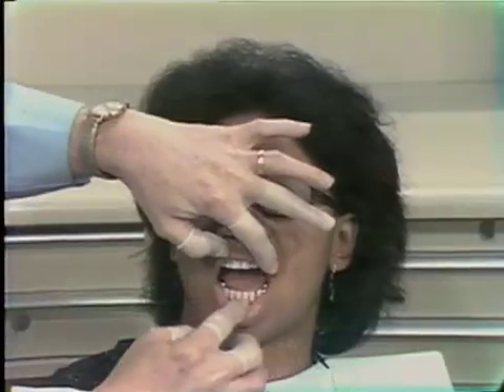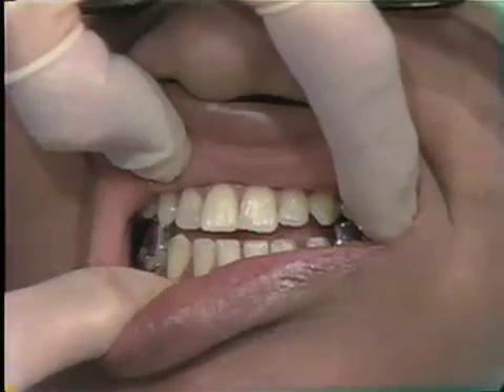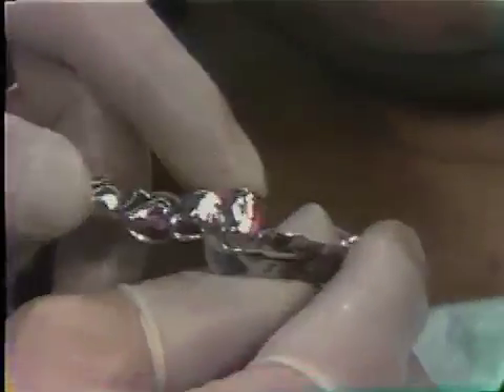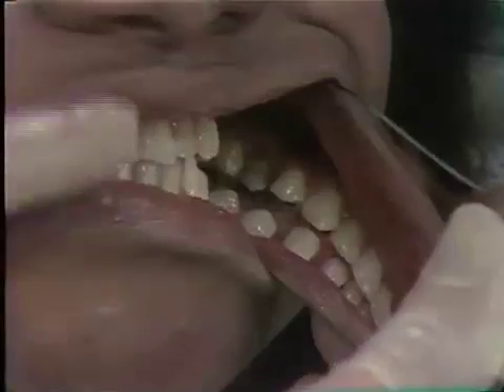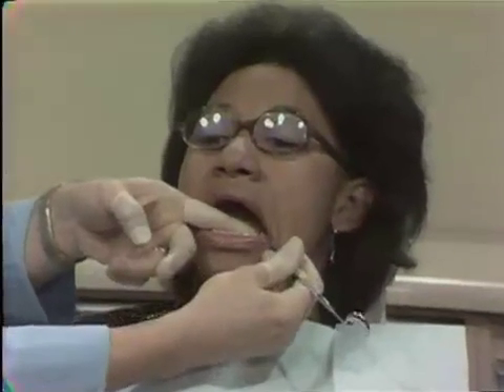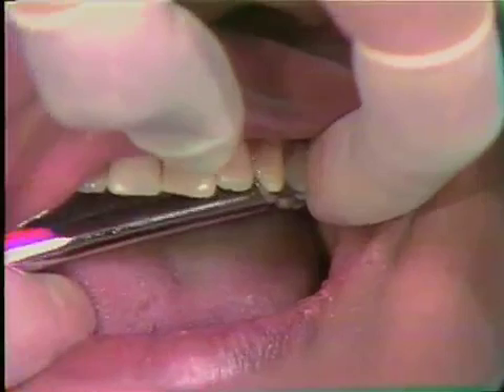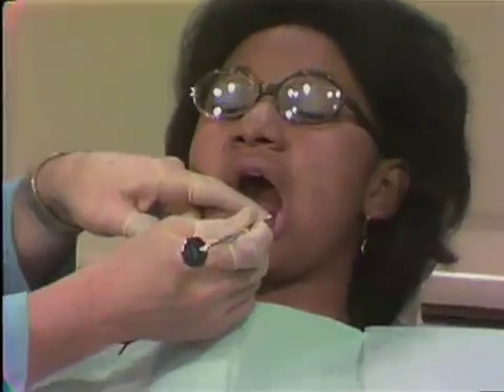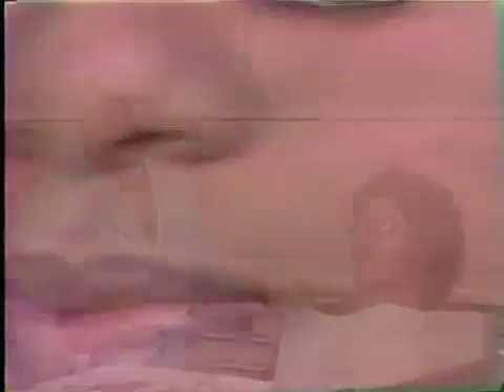Bite Raising Splint (Evaluation)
Shows patient with metallic bite raising device and discusses the pros and cons of this device.  Orig. air date: FEB 3 72